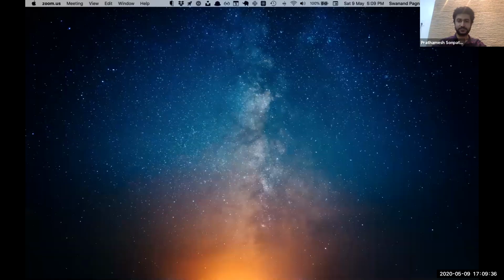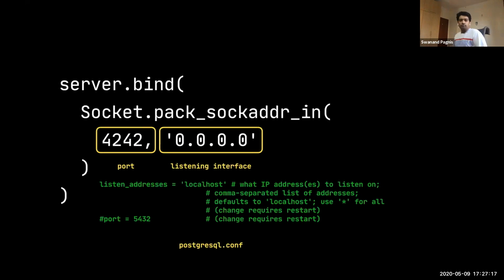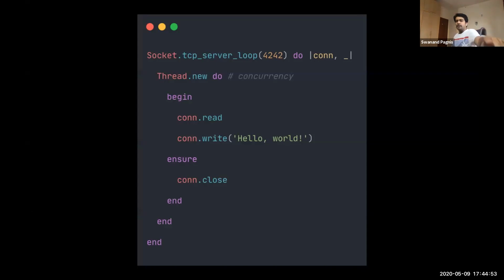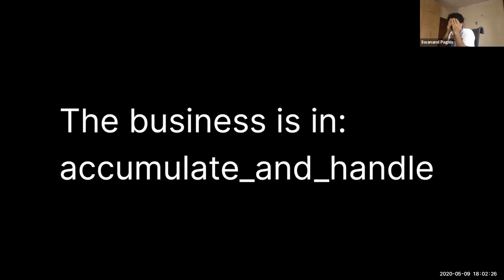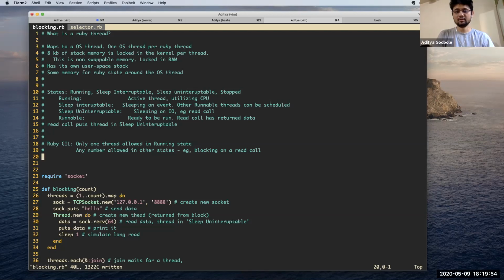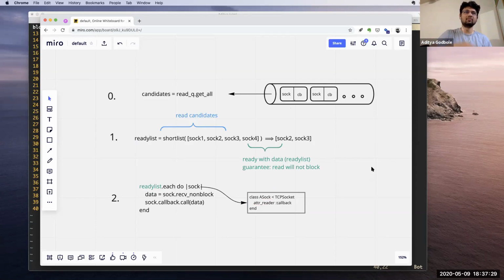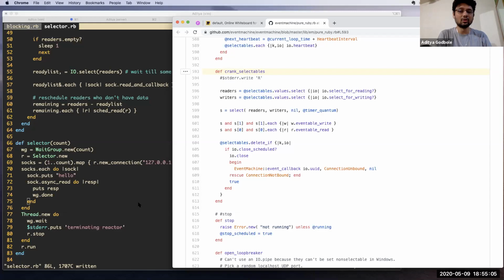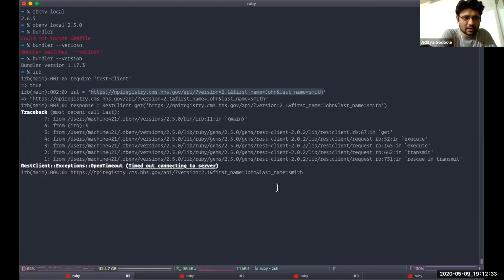May online meetup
We had two talks at the May online meetup

1) "Socket programming (in Ruby)" by Swanand Pagnis

Swanand Pagnis is a Ruby veteran and also an ex-Punekar now based in Bengaluru. He is a polyglot programmer having worked with many many languages and frameworks.

2) “Ruby Sockets - hanging by a Thread” by Aditya Godbole

Aditya is a Software developer, architect, manager, entrepreneur and a wannabe engineer.